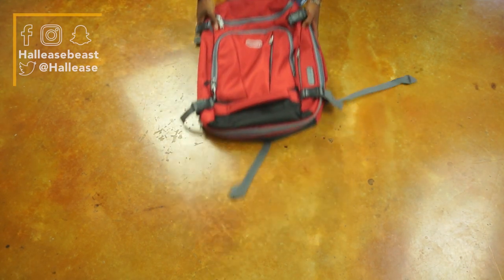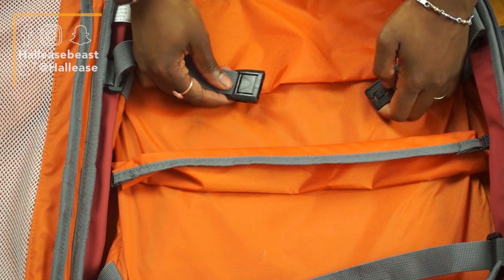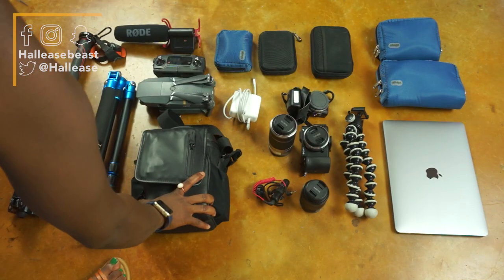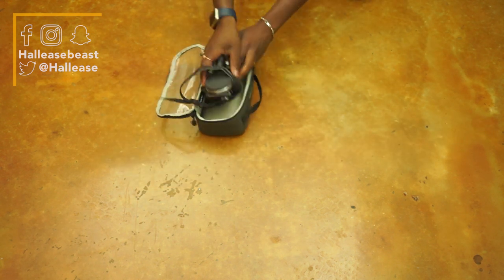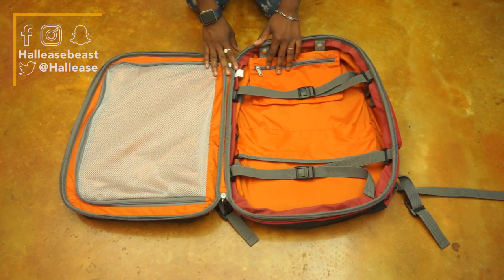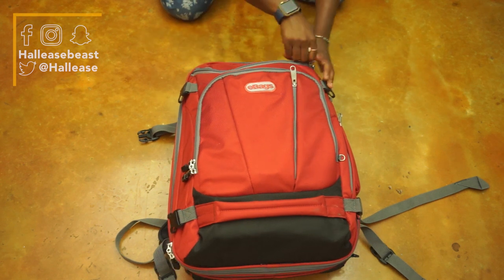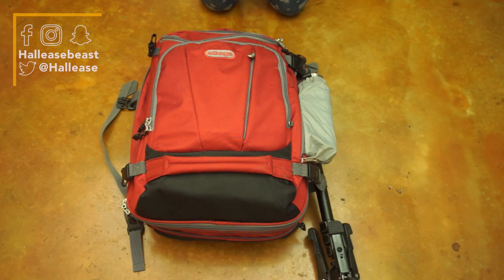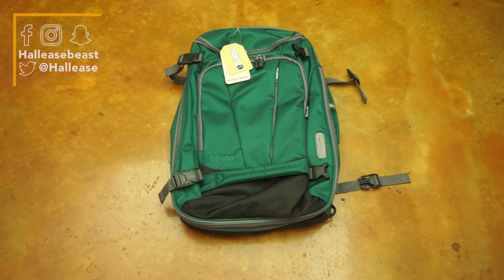eBags TLS Mother Lode Weekender || Backpack review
Hallease is a video producer and editor based in Texas. Documentary-style vlogs (video journals), tutorials, and much more.

EQUIPMENT:

Cameras*:
Sony a6500
Sony NEX- 5T
Main lens
Other lens
DJI Mavic Pro (Jeff)

Tripods*:
Joby Gorilla Pod
MePhoto Aluminum BackPacker Tripod

Audio*:
Rode VideoMicro
Rode Videomic with Rycote Lyre Mount

Post*:
Premiere Pro

I LOVE GETTING MAIL:
Hallease Narvaez
5886 DeZavala Road Suite 102 #295